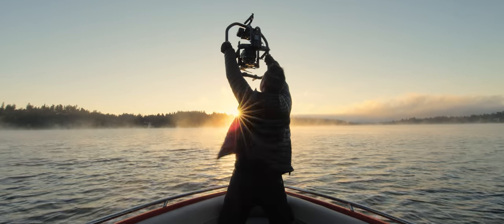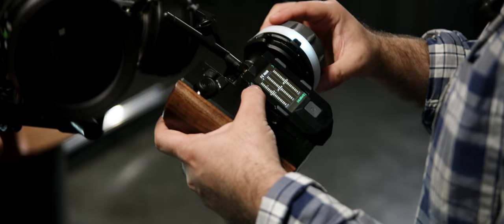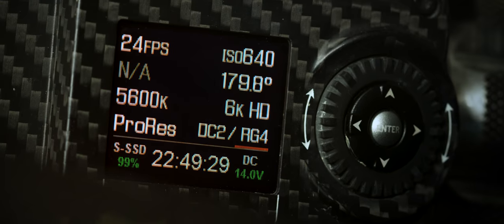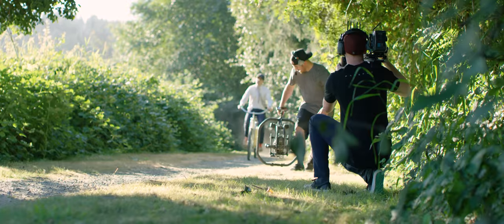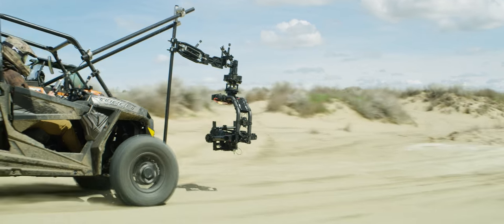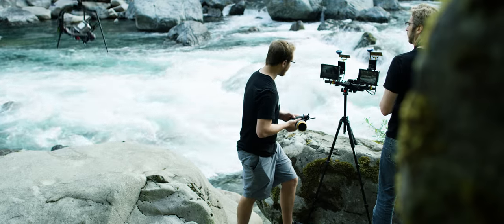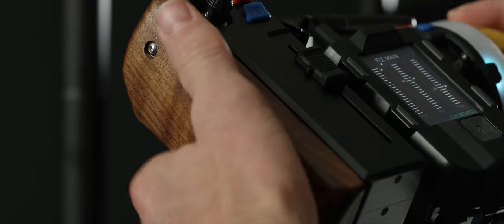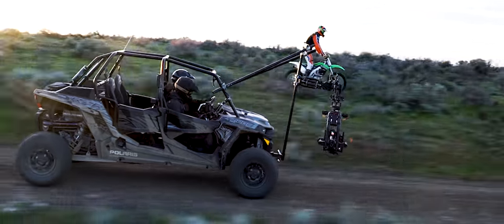Introducing PILOT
PILOT is a fully featured 3 axis F/I/Z controller that seamlessly integrates with both MōVI Pro and MōVI XL and gives users complete control over MōVI settings, pointing, and lens controls.